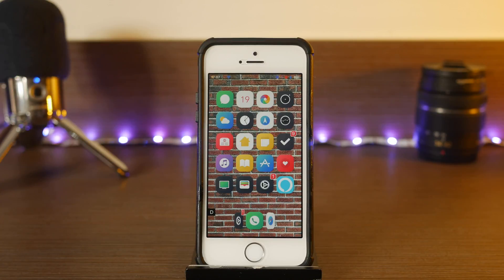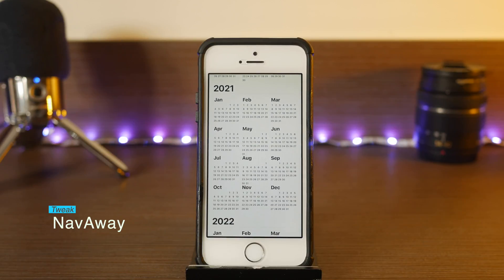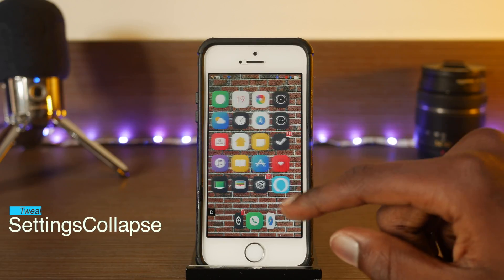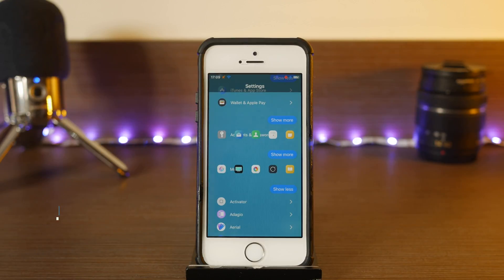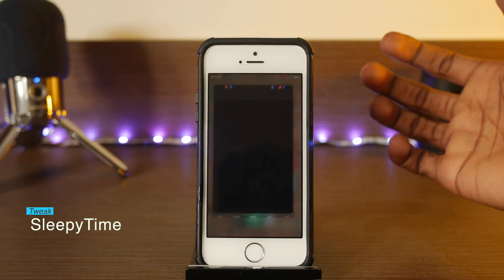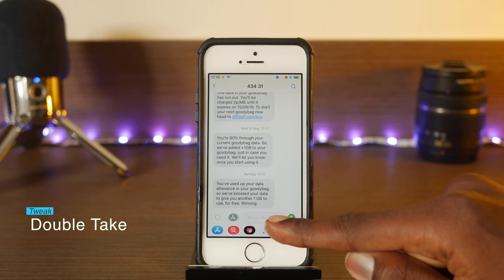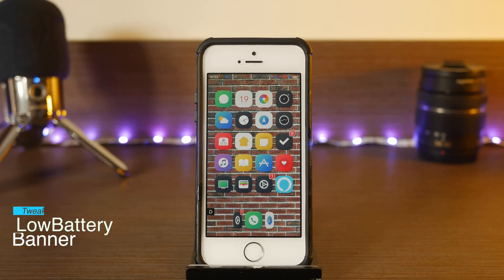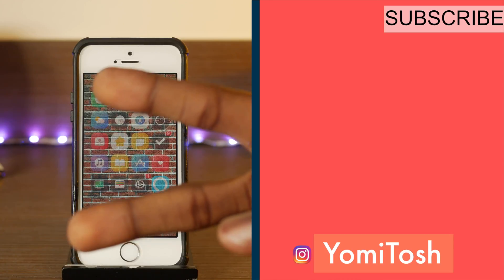NavAway | BEST Electra Jailbreak Tweaks | Sep Wk4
We're sending that Nav Bar away today folks

Tweaks
1.Cabello
2.AppSiriPin
DarkModuleCCXI